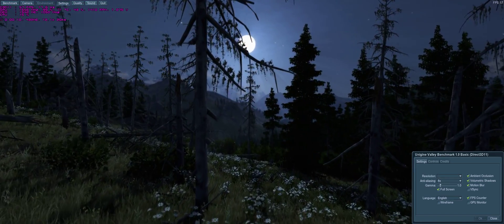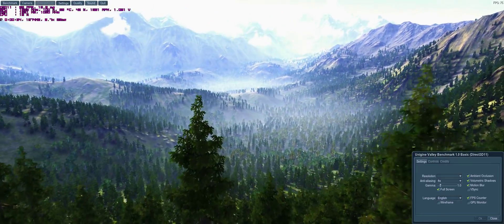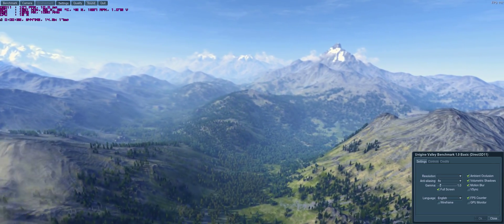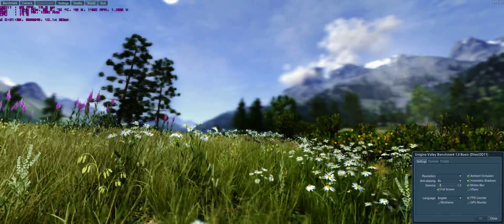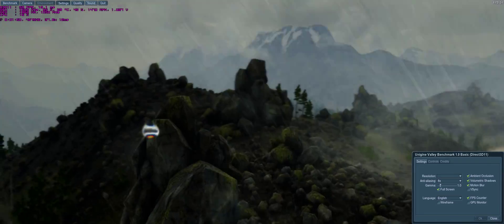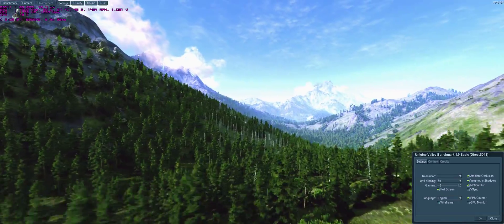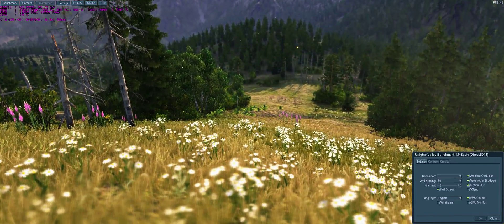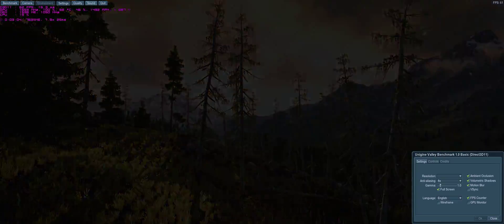Sapphire RX Vega 64 Nitro+ - Undervolt OC - Max on Air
This is my max undervolt OC for this card on AIR.  I was amazed how well it did!

Cannot recommend undervolt overclocking on Fury and Vega cards enough.  Keeping heat in check makes a big difference.

* UPDATED 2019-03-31 - Watt Man settings with Full PowerPlay table that I use:
State 0 =   852 @   800 mV
State 1 =   991 @   850 mV
State 2 = 1084 @   875 mV
State 3 = 1138 @   900 mV
State 4 = 1200 @   925 mV
State 5 = 1401 @   975 mV
State 5 = 1552 @ 1025 mV
State 6 = 1692 @ 1125 mV
HBM = 1100 @ 975 mV *
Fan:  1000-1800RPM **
Target Temps:  MAX 84, Target 68 ***

* This is MINIMUM floor, auto-matches State 5 mv, will auto-volt to 1250mv HBM under load per standard AMD spec
** 1800 RPM fan was able to control full load temps on my card at 1650 core without being too loud.  Recommend max of 2400 RPM or lower
*** Slightly lower for faster fan ramp up and hot spot control

My earlier efficiency based OC at 1600 core used 190-210 watts.
This one is stable at 1650/1100 under full load, with moderate loads boosting to 1675 or so.
Uses 275-300 watts.  More than a 1080 by a small margin, but performance now matches or beats my overclocked 1080.